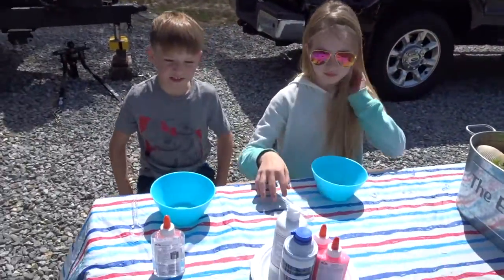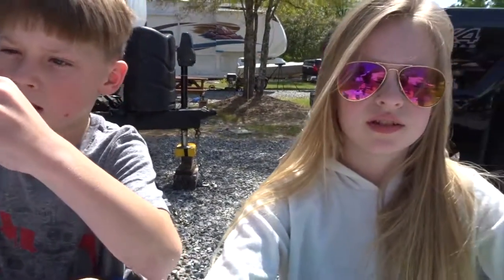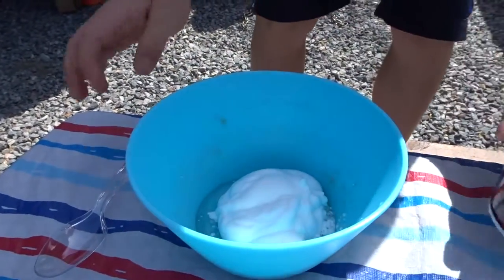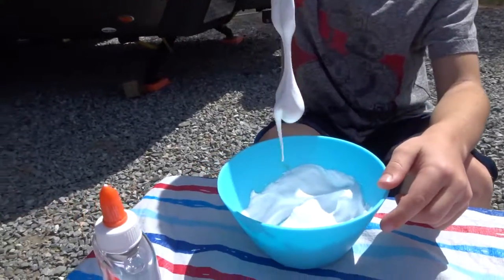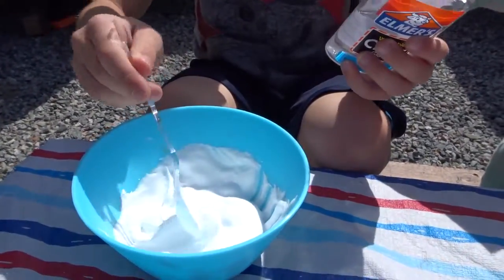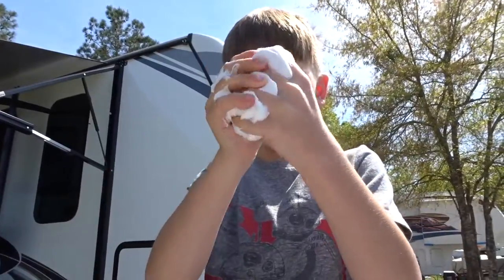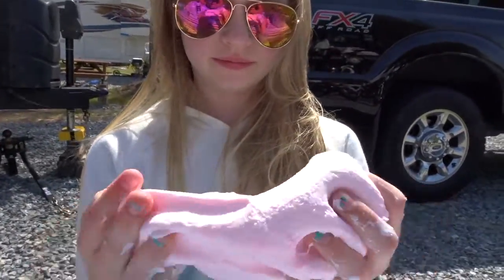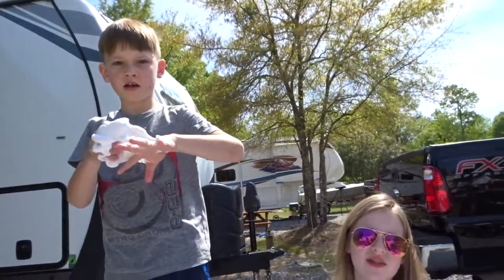Slime Time!!!~Day 65~RVlog~Full Time RV Family~Almost Daily Vlog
Slime Time!!!~Day 65 RVlog~Full Time RV Travelling Family~Daily Vlog

Day 65 of Our Daily RVlog~Travel with Kids

Daily Videos from a Full Time Traveling Family Exploring America and Sharing it With The World

The kids get caught up on schoolwork, and we make slime!!!

Thank You So Much For Wathching!!!

Here is the sunshade we love:

Here is the Tire Pressure Monitor That We Use

Here is the Wash and Wax I Use:

Aerospace 303 Protectant:

Or By clicking one of the links below to check out our video equipment:

Sony Cyber Shot RX100

GoPro HERO 5 Black

GoPro HERO 5 Session

DJI Mavik Pro